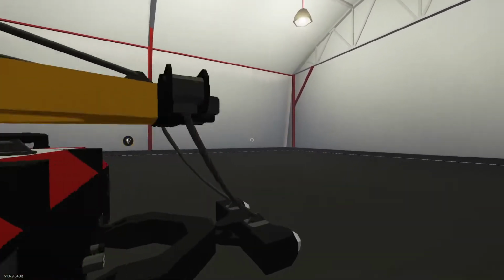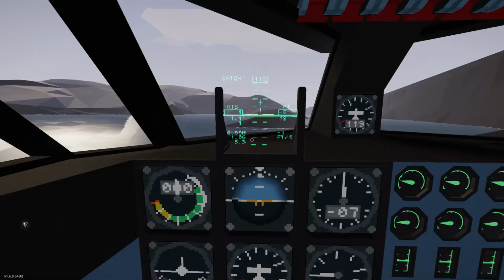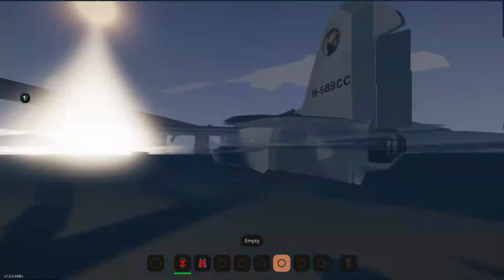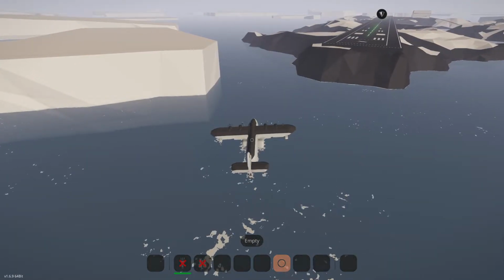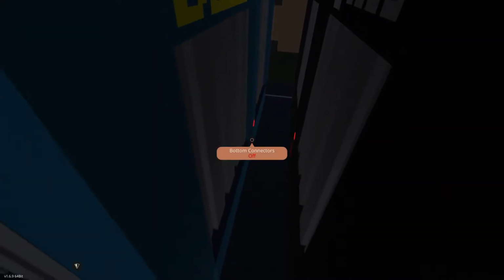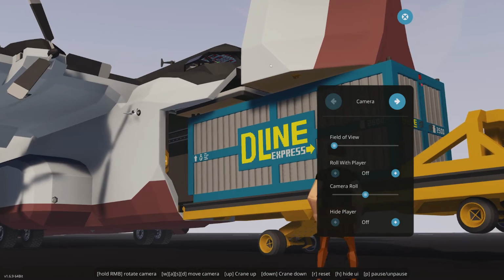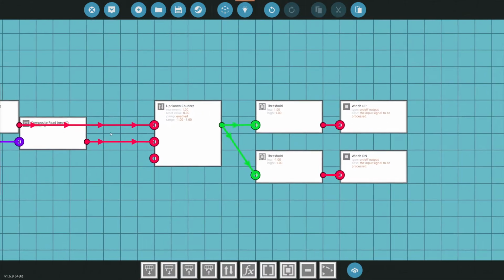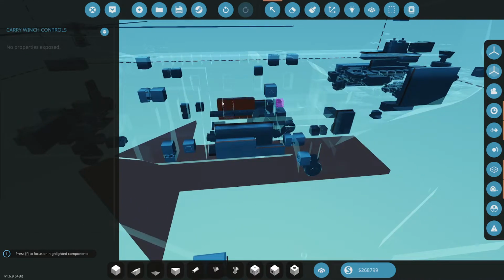Stormworks Career Build Series 228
In this video I use my new Tandem helicopter to move some containers. Then I fly them from Dreimor to Tajin in the arctic. Also I have a little runway departure